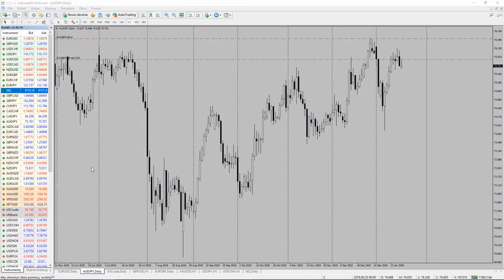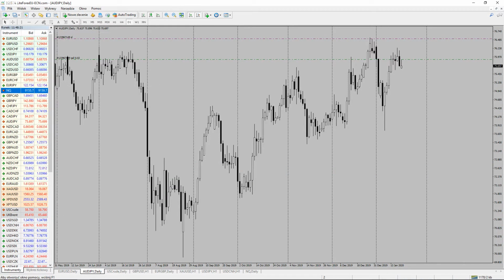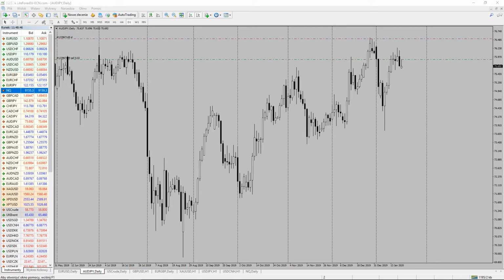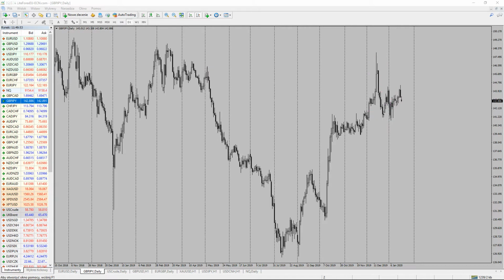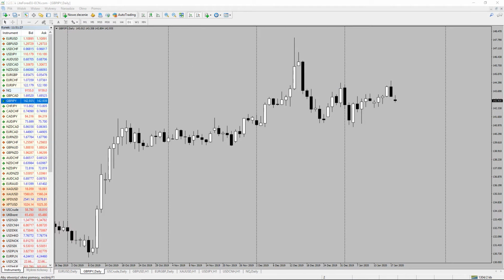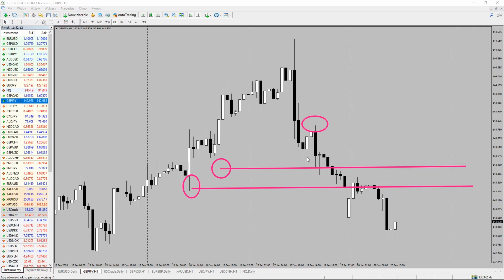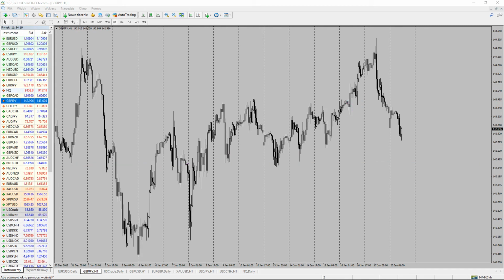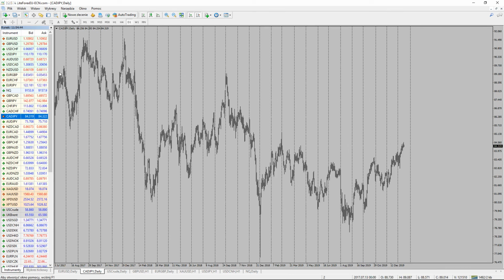AUDJPY, GBPJPY, CADJPY Pre Bank of Japan Trading Plan 20.01.2020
Hi Traders,
BOJ as first Central Bank this week and we are discussing AUDJPY, GBPJPY and CADJPY.
The main question here if BOJ will be able to weaken jen further ?

We are cgecking levels and zones from both: bulls and bears perspective

Risk Warning: Trading on financial markets carries risks